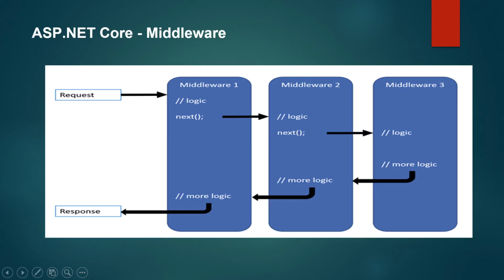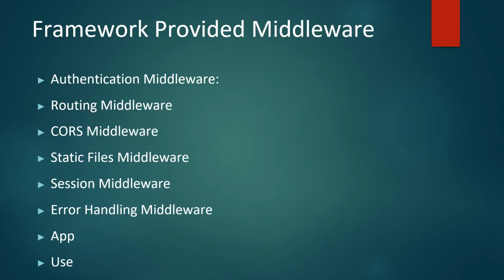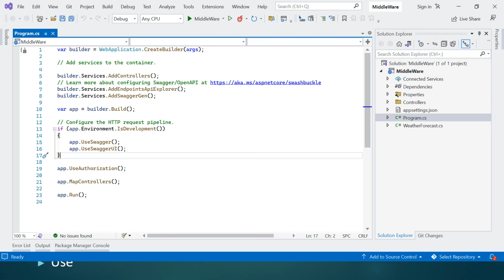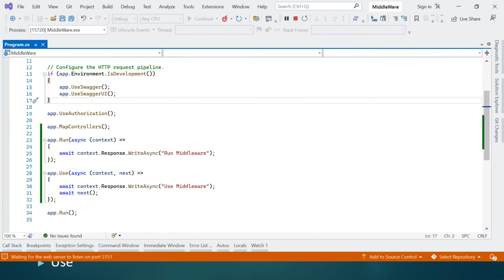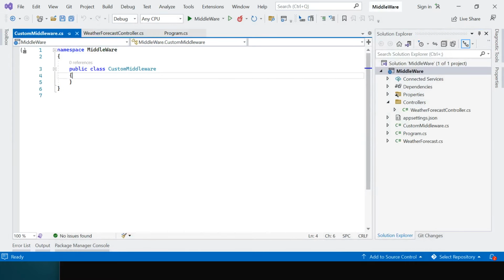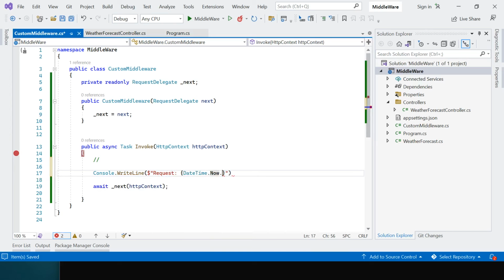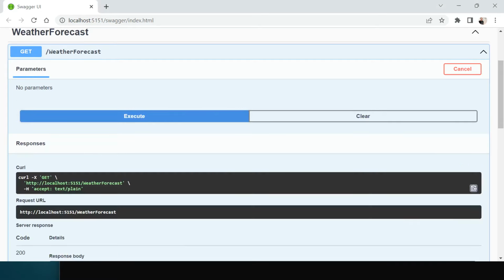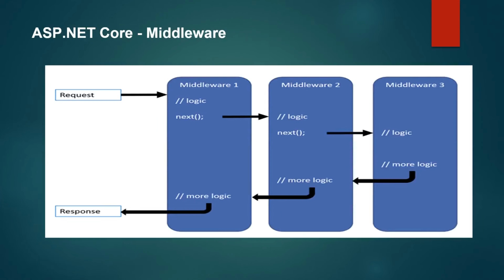Middleware In ASP.NET Core | What is Middleware | How to create Custom Middleware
In this video we’ll walk you through What is Middleware and How to create Custom Middleware
-  What is the Middleware .net core
-  Framework Provided Middleware
-  Difference between Run and Use
-  How to implement Custom Middleware

TIMESTAMPS
0:00 Intro
00:20 What is the  Middleware
00:50 Framework Provided Middleware
4:30 Difference between Run and Use
09:20 How to implement Custom Middleware

Our channel is about .net related topics.